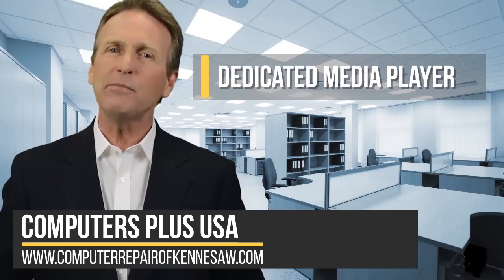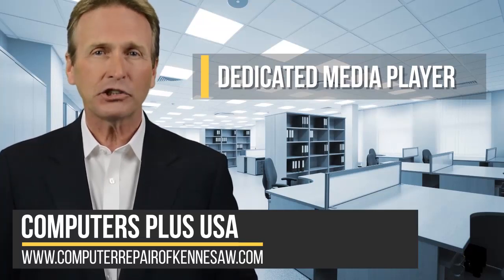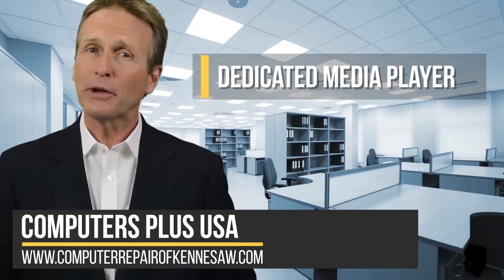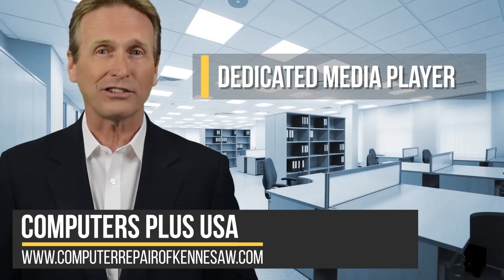Three Ways to Up-cycle Your Old Smartphone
Chances are the smartphone you’re using now is about to be replaced. Technology is constantly changing and newer devices are released often. However, your old device could still have some great uses. We'll talk about 3 ways that you can up-cycle your old smartphone or table, coming up next.

Over time we can collect stacks of older devices, especially smartphones and tablets. Sure, you could sell that device for a few extra dollars, but there may be some other practical uses if you decide to keep them. Here are 3 ways that you can up-cycle those old devices.

Number 1: Universal Remote - There are tons of apps available on the market that will help turn your smartphone or table into a universal remote. You can use one device to control your Apple TV, Fire TV, Roku, and a ton of smart TVs. Many smartphones even have built-in infrared transmitters so you can control more traditional devices that aren't connected to the internet.

Number 2: Dedicated Media Player - Set your old device on a charging stand and hook it up to your favorite streaming service. Connect it to your home theater or Bluetooth speaker and you're ready to listen to some music or your favorite podcast while you work out or clean the house.

Number 3: Wireless Webcam - If you don't already have a webcam for your desktop computer then you can easily adapt your smartphone into one. Both Android and iPhone app stores have free software that allows you to connect your smartphone to your PC and use it as a camera in your video chat apps like Zoom or Hangouts.

The bottom line is older technology can still serve a purpose. Whether you are looking for ways to safely extend the usefulness of your devices or looking for the best way to upgrade your office to the latest and greatest, give our team a call. We are glad to help.